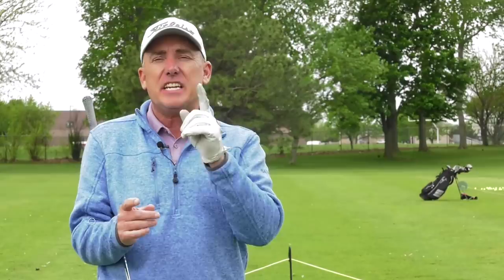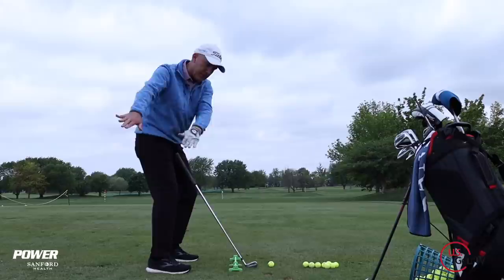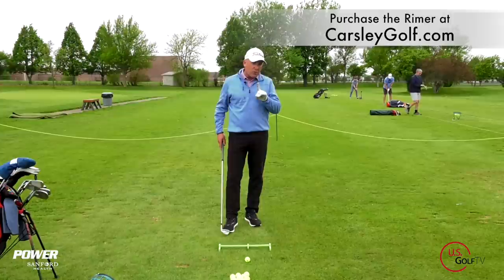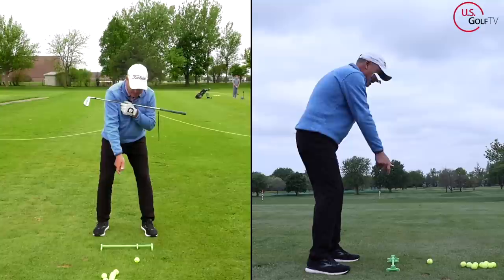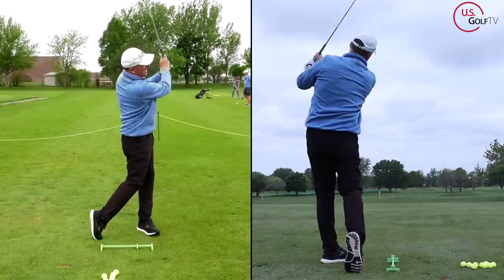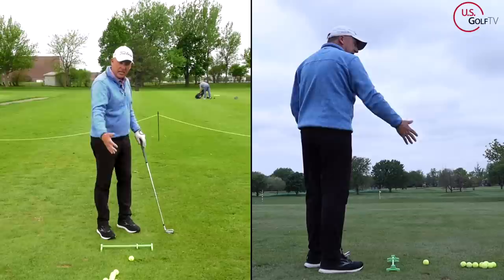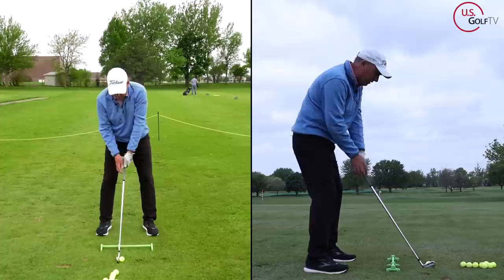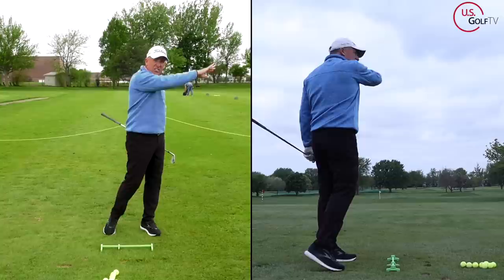How to Use Ball Position to Fix Your Iron Golf Swing (Golf Ball Position for Slice)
Many amateur golfers look to their golf swing to fix their golf slice, but it could be a simple change in golf ball position for irons that can help you hit straighter golf shots!

In this golf lesson, we are going to discuss tendencies that result from ball position too far forward, ball position too far back in the stance, and the proper ball position for slice to help you hit better shots that finish in the fairway!